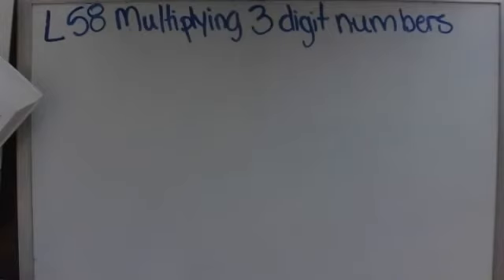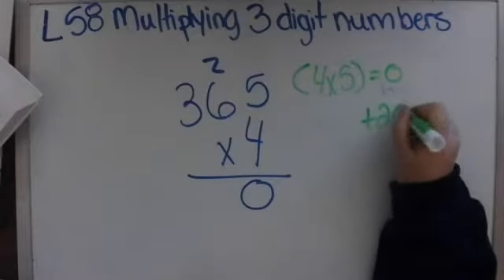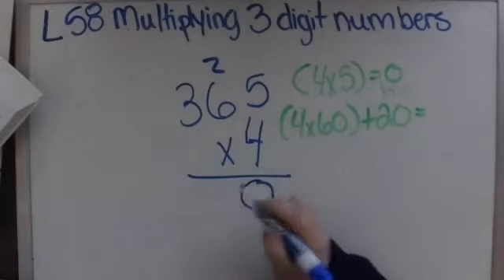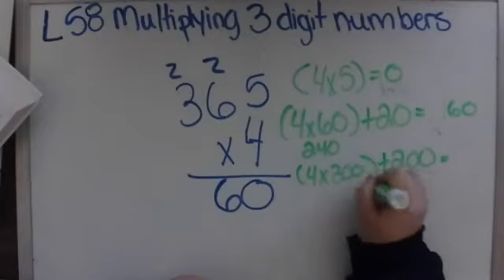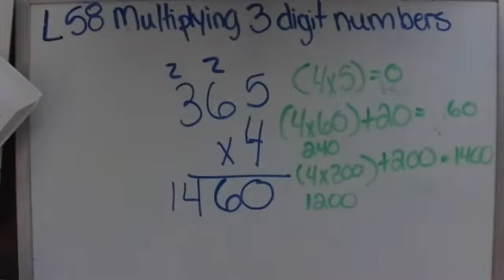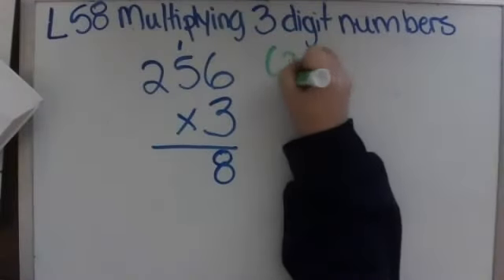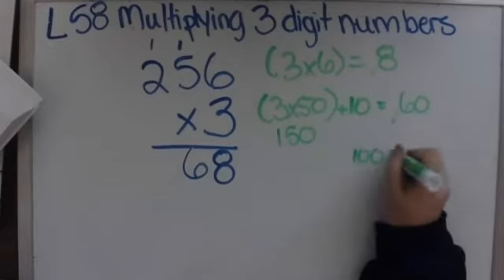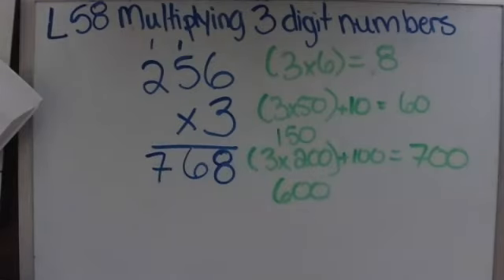Saxon 4 Lesson 58. Multiplying 3 digit numbers